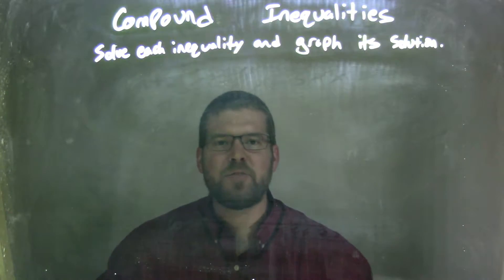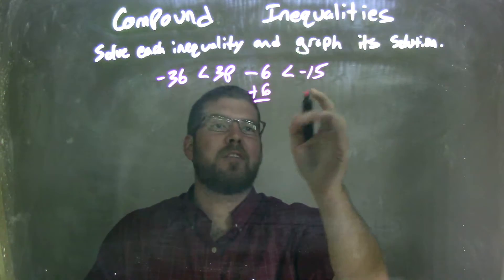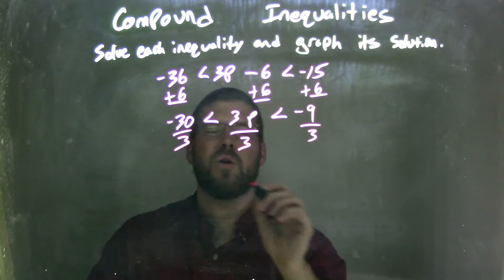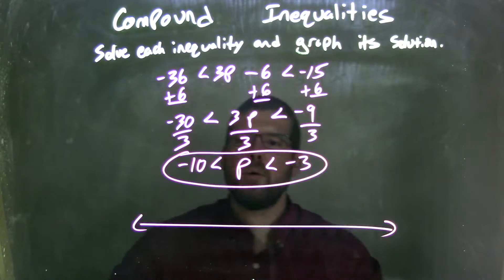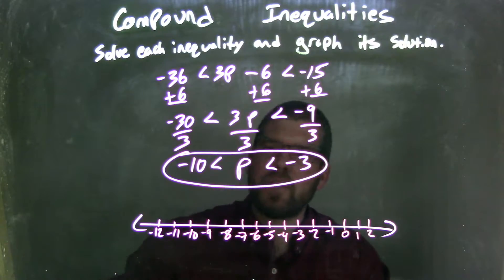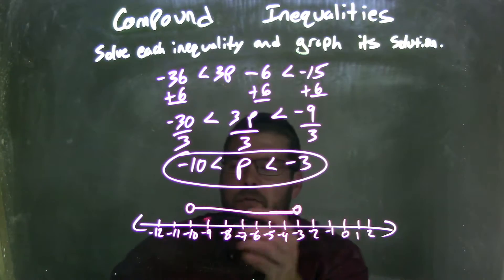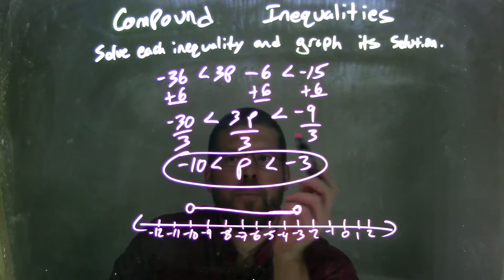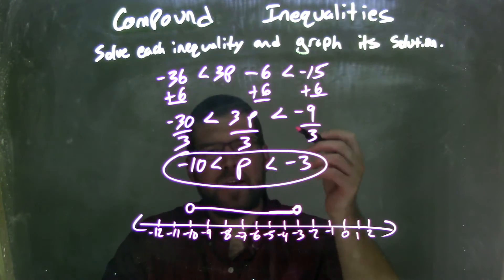Solve and graph -36‹3p-6‹-15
In this math video lesson on Compound Inequalities, I solve -36 less than 3p-6 less than -15 and graph its solution.